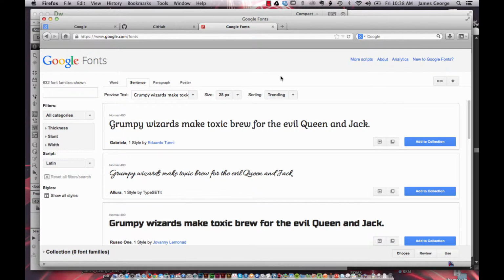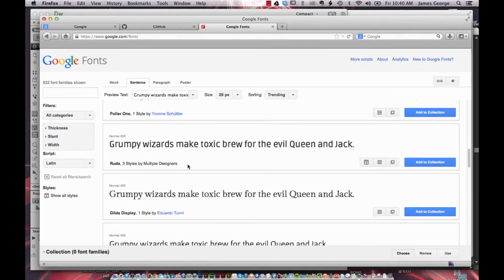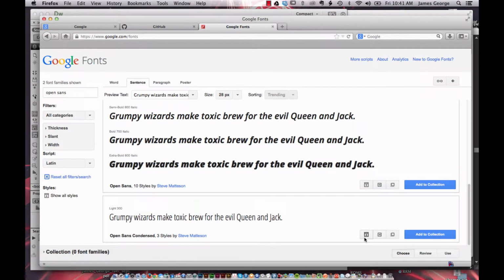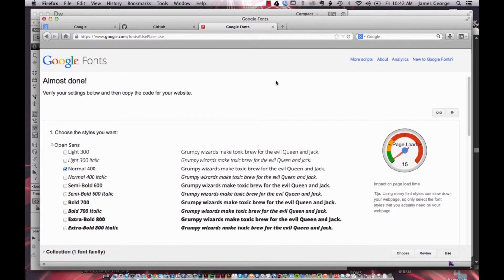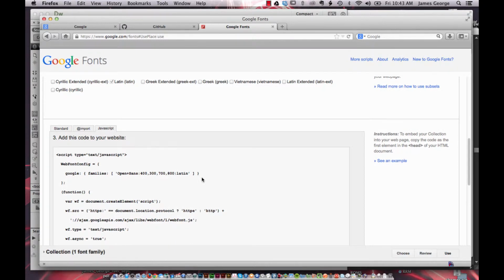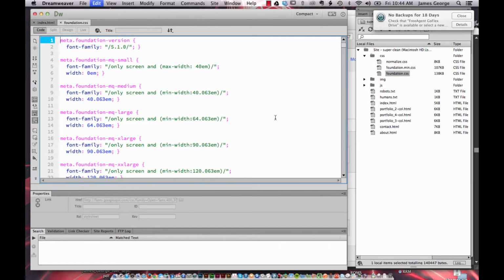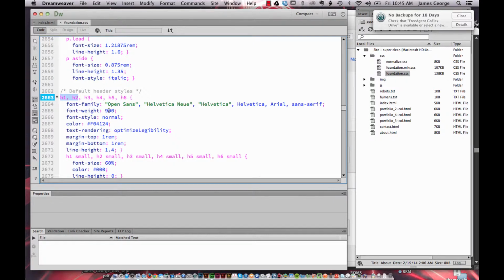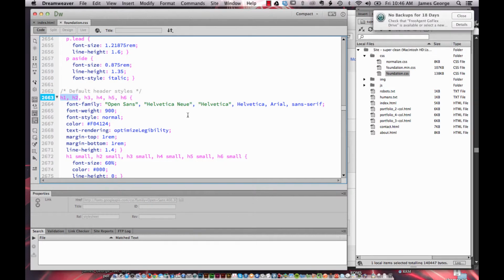How to Add Google Fonts to Your Website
I remember back in the day when you had to slice up images and go through a bunch of mumbo jumbo if you wanted custom typography on a website. Custom fonts for the web wasn't invented yet, and you either had to use a lot of images, or you just stuck with the defaults, like Arial, Helvetica, Verdana, and the others that you're probably familiar with. Now, we have tons of web fonts available, and they are even easier to use on your website. In the video below, I will show you how to use Google Fonts on Your Website.